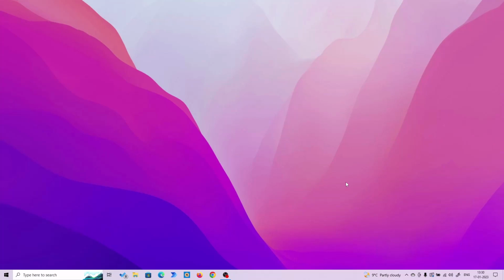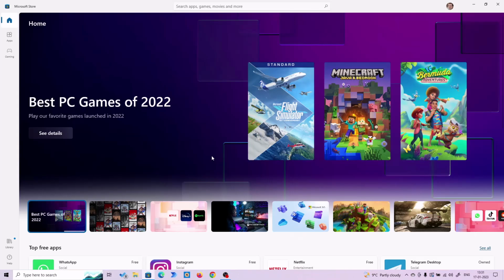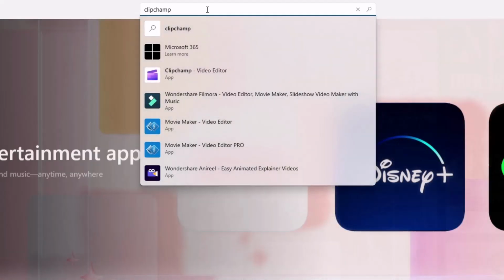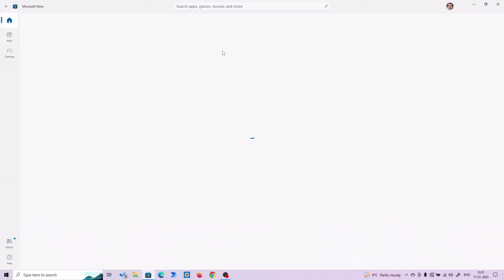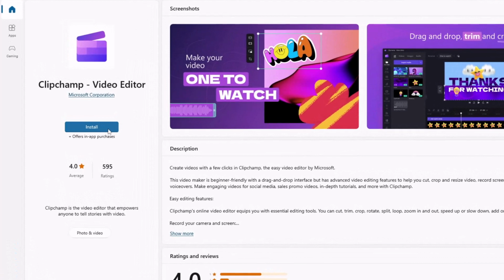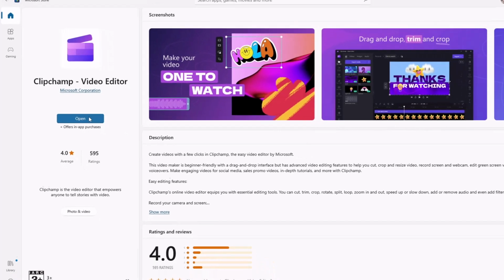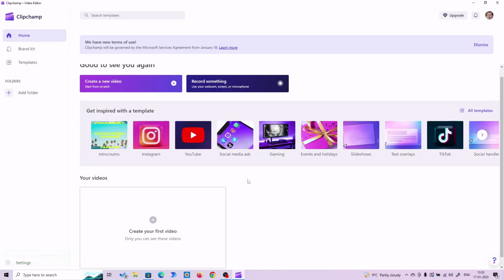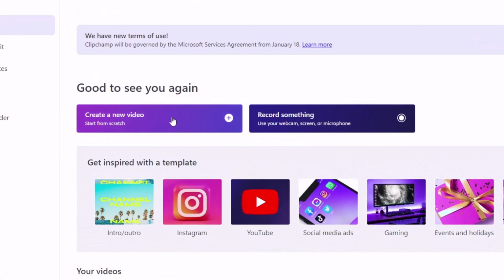The RIGHT Way to Install Clipchamp | Microsoft Clipchamp Video Editing Tutorials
Welcome to our CLIPCHAMP Video Editing Tutorial. In this video, we'll show you how to install the Clipchamp video editing software on your computer. This powerful tool by Microsoft allows you to easily edit and enhance your videos, creating professional-looking content in no time. So, let's get started and install Clipchamp now! Text-to-Speech AI Videos: